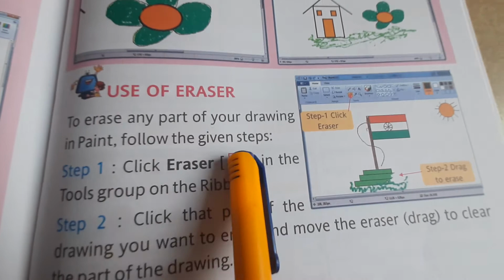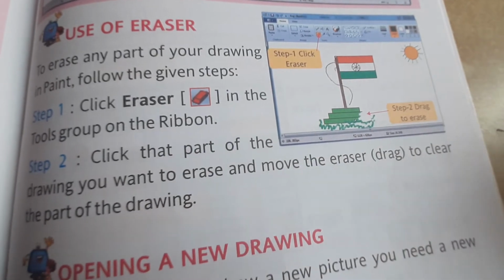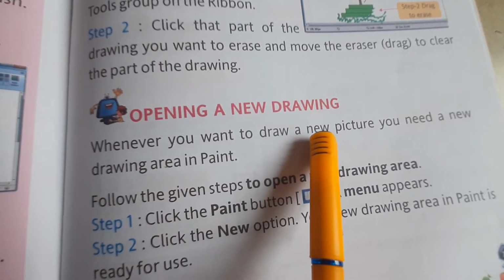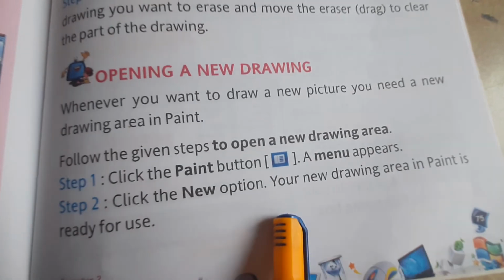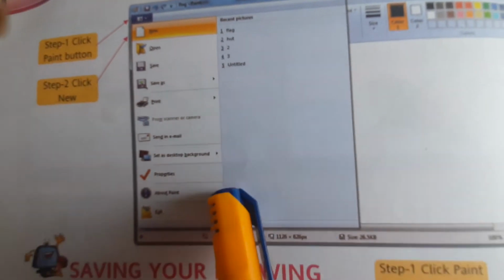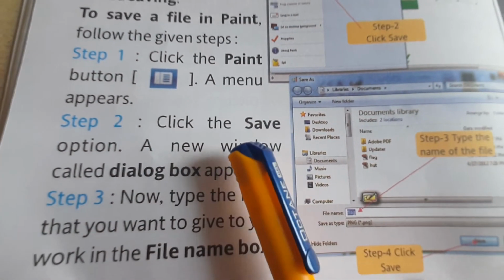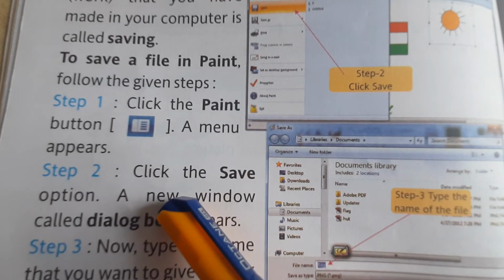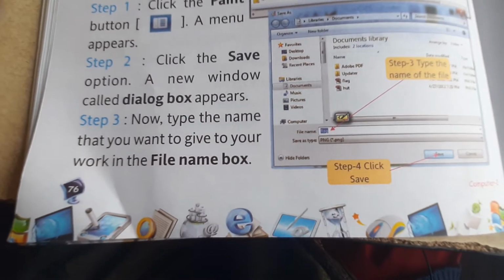Class 2 L 8 Part 2 15/02/21